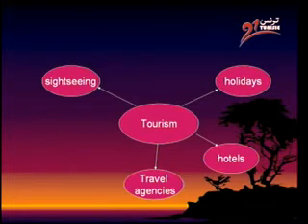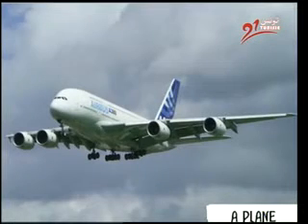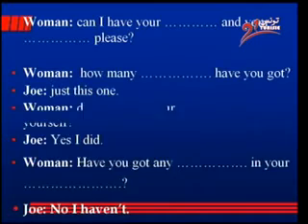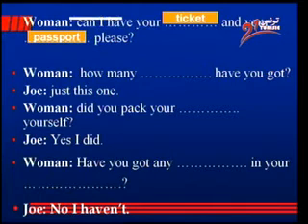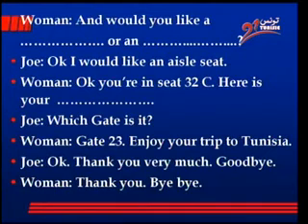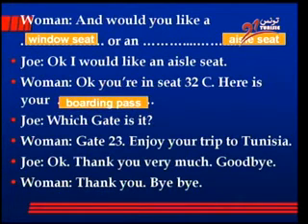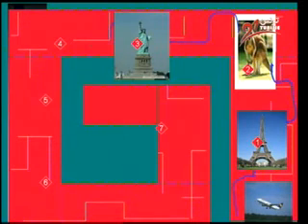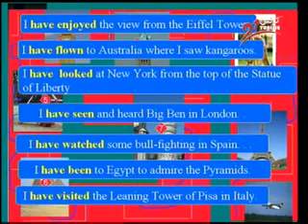Anglais 1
Cours de 9 ème annèe de base